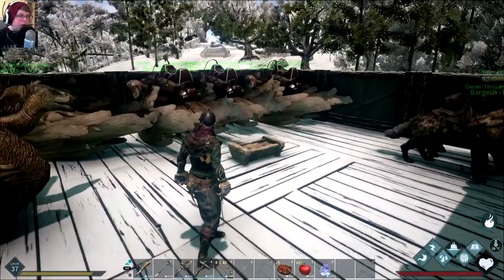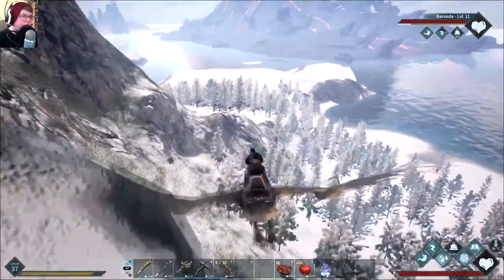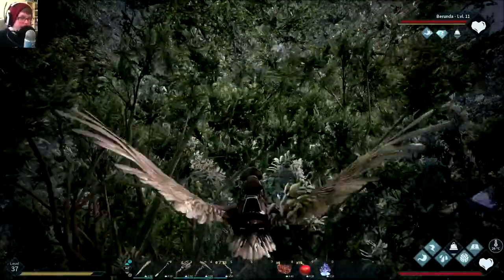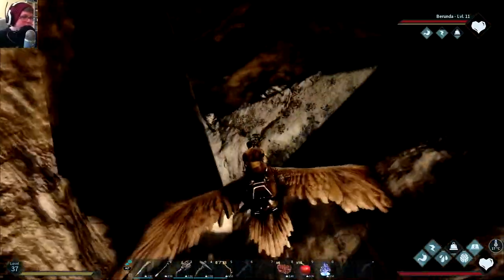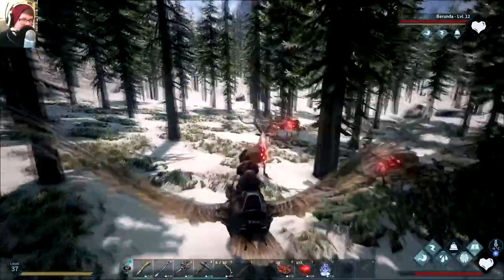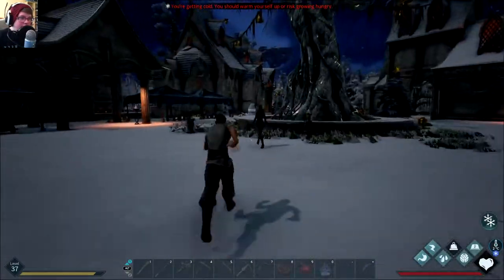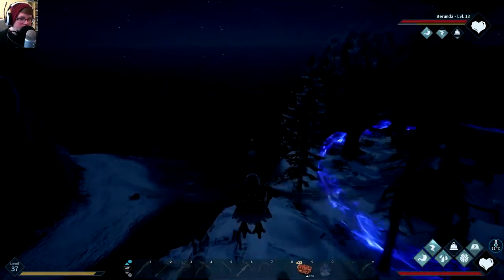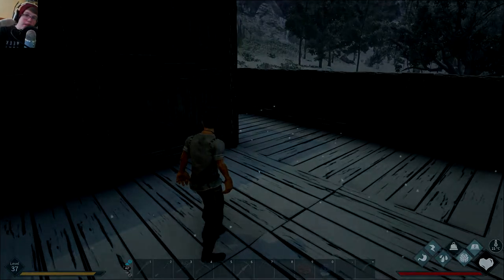Episode 7 - EXPLORING THE WORLD (Dark and Light)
Hello everybody, AquaGear here! In today's video we take the skies and explore the world of Dark and Light!

Links!

Q&A!

- Chrono Cross